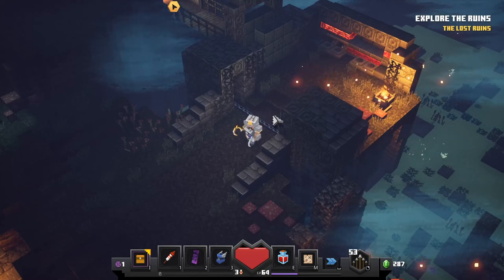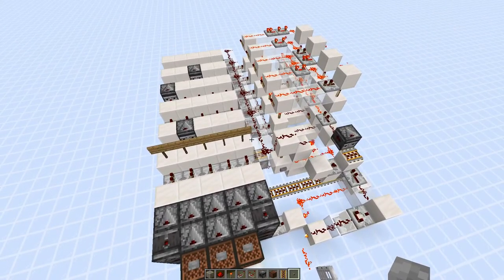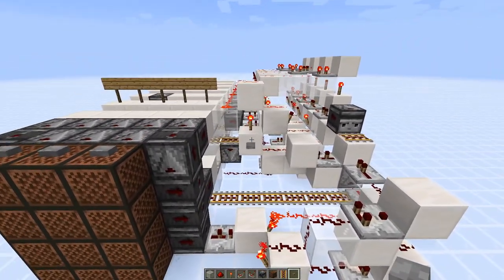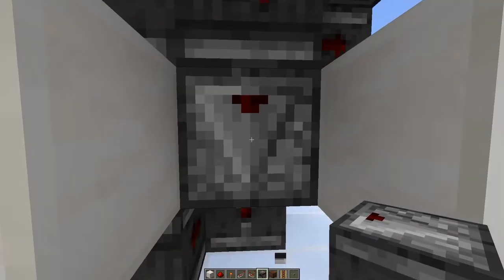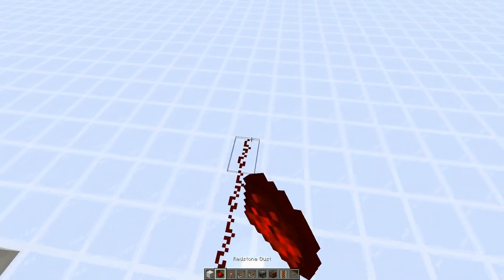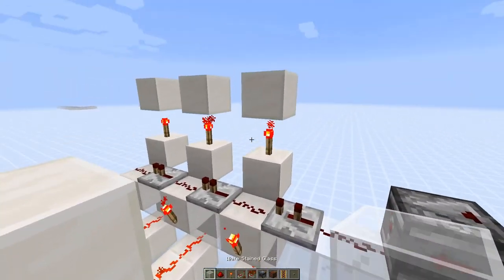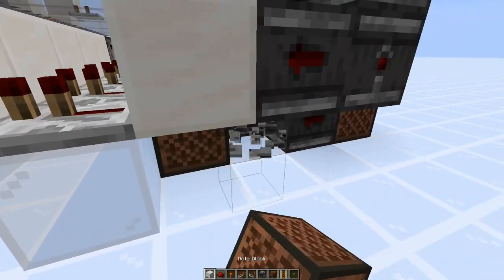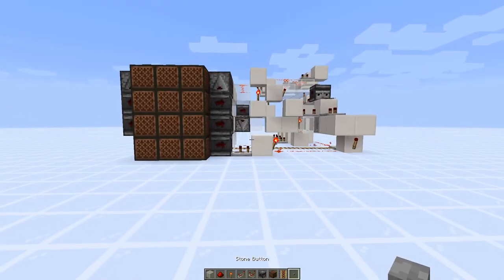Unbreakable Combo Lock Minecraft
Inspired by the lack of security in MC Dungeons's Soggy Cave, I wanted to make an unbreakable combo lock in regular Minecraft. So this lock has a 0-9 input, and is very strict. ONLY entering the correct combo will allow the door to open. Not a single number before or after is going to work unless you reset. This design was inspire by younger me but with many improvements. I also wanted to keep it silent, with no feedback if the player was right or wrong on their input. The dimensions are 7 tall, by 12 wide, by 8+(n*2) long, where n is the number of digits. This design could be compacted down more, but it is as simple as it gets now. Feel free to use this as you want.